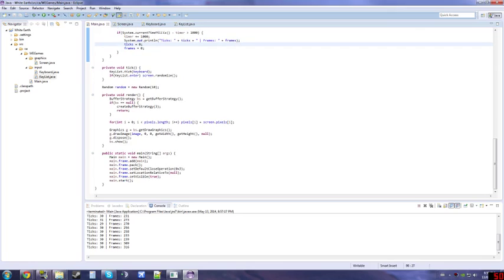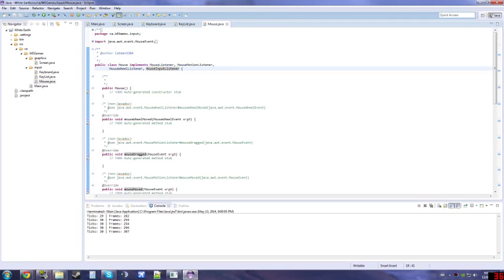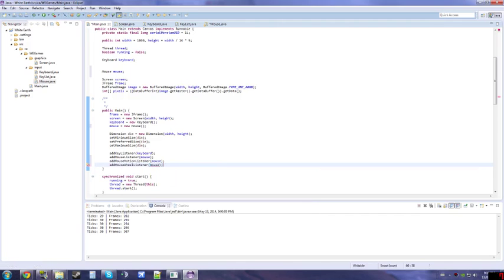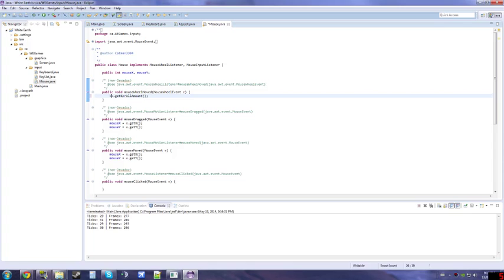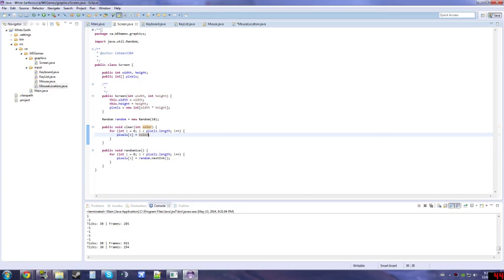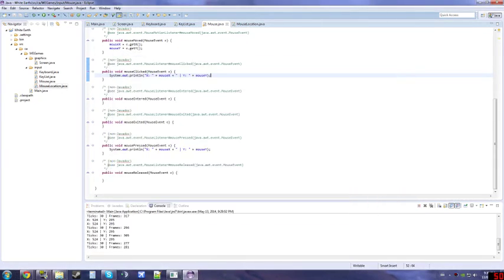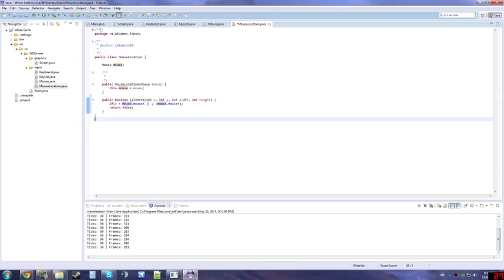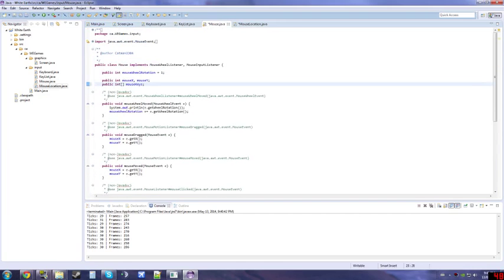Game Programing Episode 4